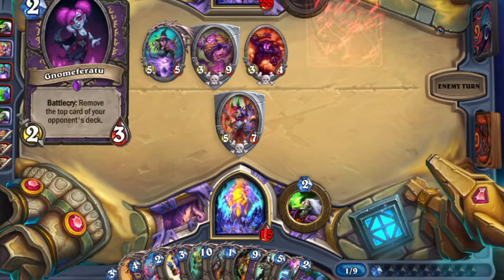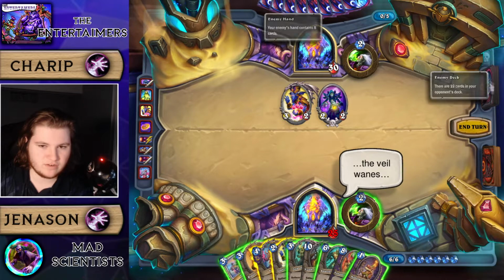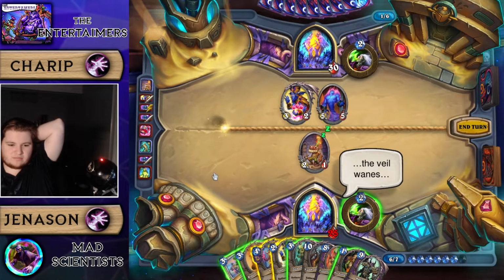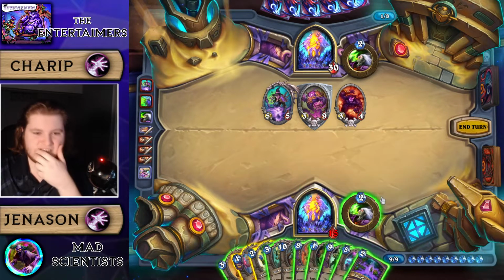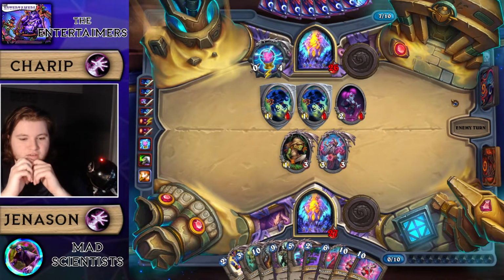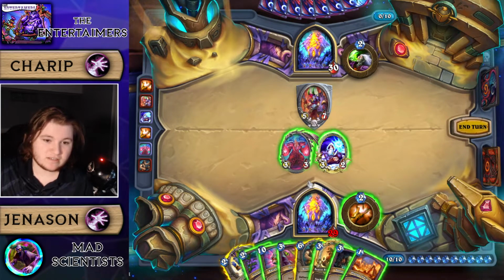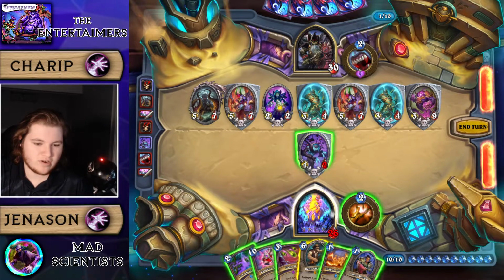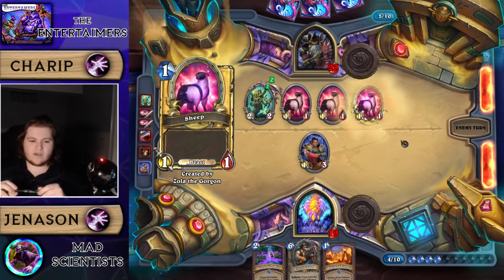RENOLOCK EVERYWHERE!?!? | Reno Warlock | Wild Hearthstone | Darkmoon Races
Highlighting a grindy RenoLock mirror that happened in week 6 of the Team Hearth Legends Wild Series.

My Reno Warlock List:
AAEBAa35Ax7cBo4O+g7CD8MWhBeFF+CsAti7At/EAtPFAo/HAufLAvLQApfTAujnAsPqAsXzApz4AqCAA6GhA/yjA52pA+usA6e1A8S5A+6/A9fOA/jjA5LkAwAA

Opponent's Reno Warlock List:
AAEBAa35Ax6KAf4Njg7CD9YRwxaFF+CsAti7At7EAt/EAtPFAo/HAufLAq7NAvLQApfTAujnAsPqApz4AqCAA6GhA/yjA+usA8S5A72+A4/OA/TOA/jjA5LkAwAA